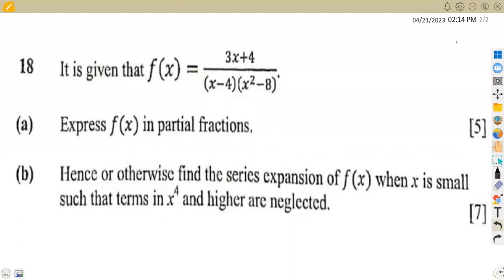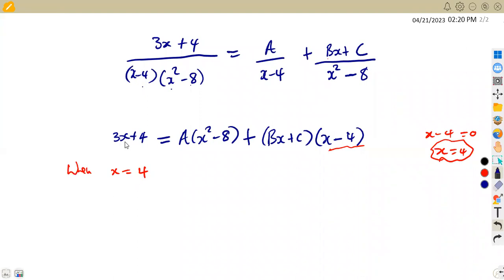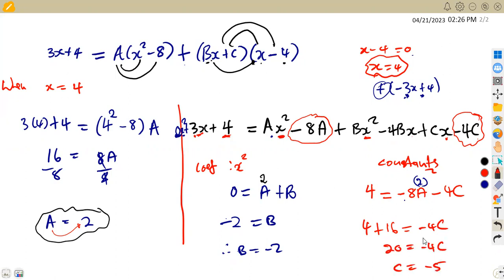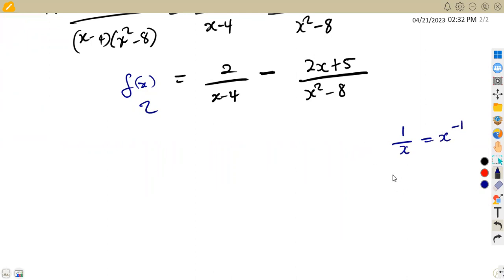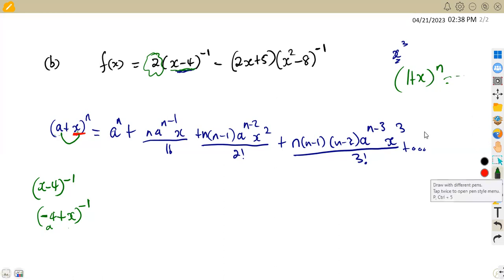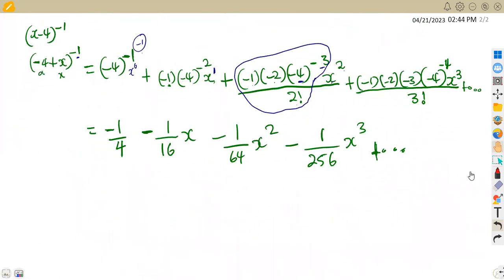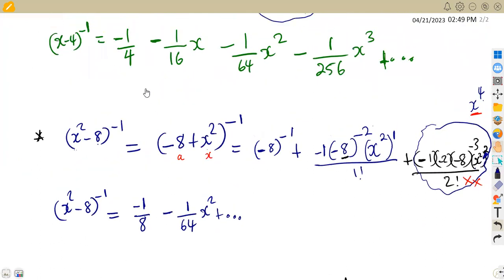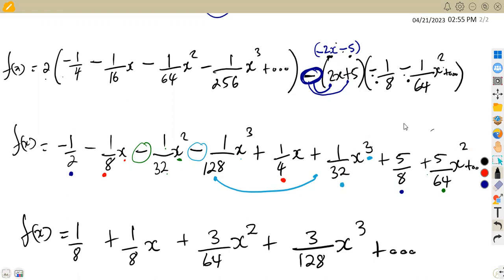PARTIAL FRACTIONS and BINOMIAL EXPANSION A'LEVEL MATHEMATICS REVISIONS